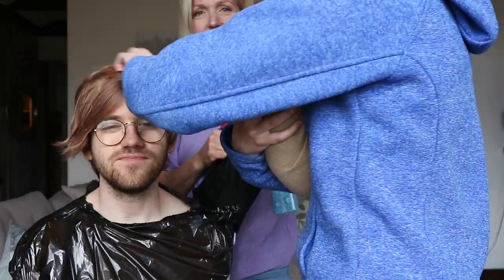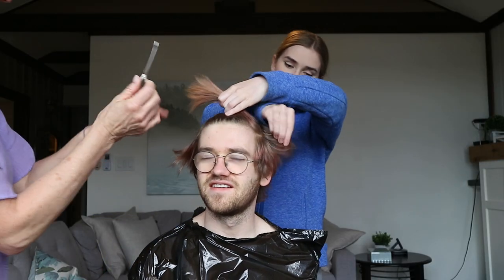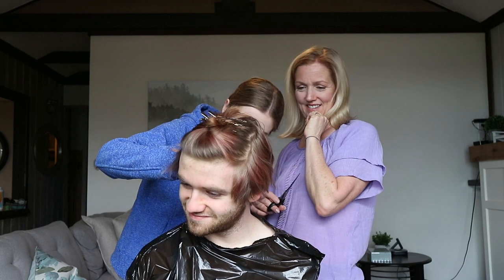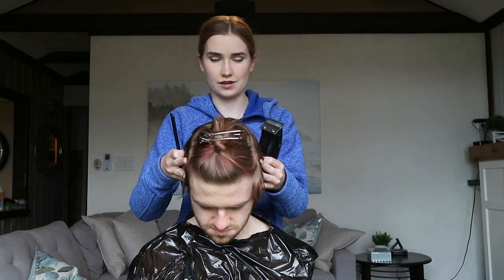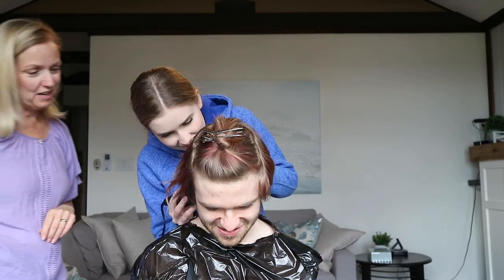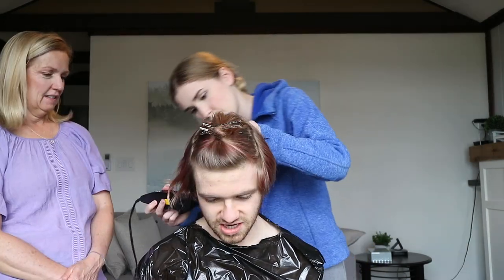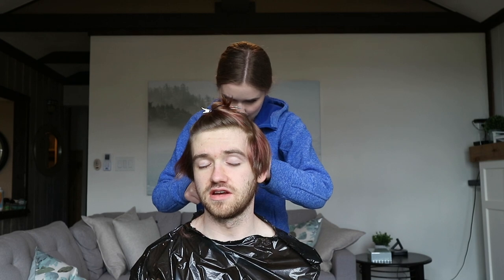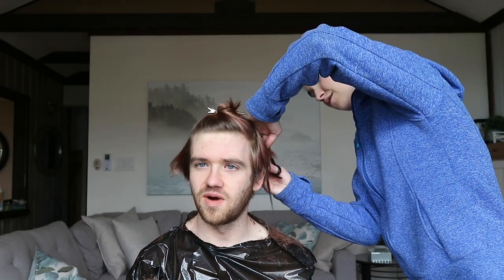Getting a DIY haircut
hey everybody!! today mia gives me an amateur haircut!! did she do a good job?? i sure think so. i think maybe she has a bit of a calling in hairdressing, if it doesnt work out maybe she could do youtube or something idk